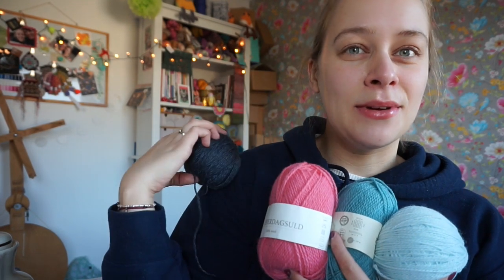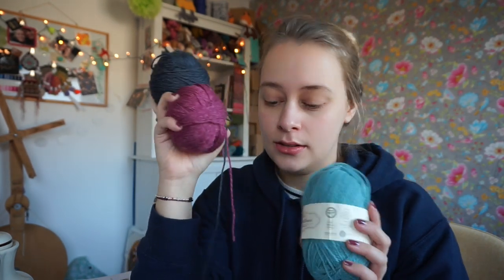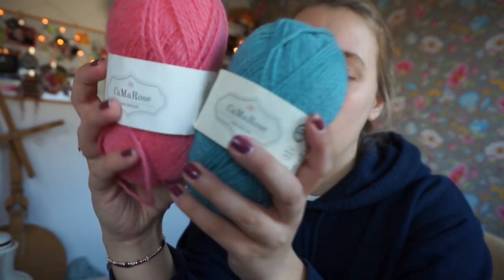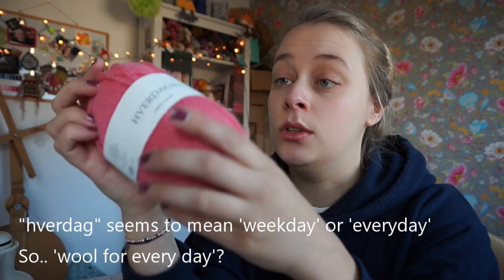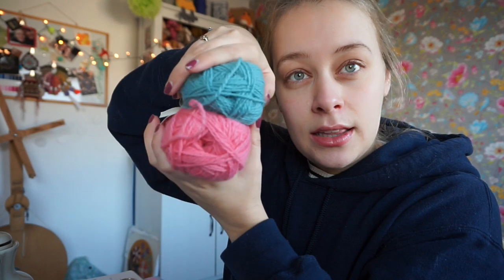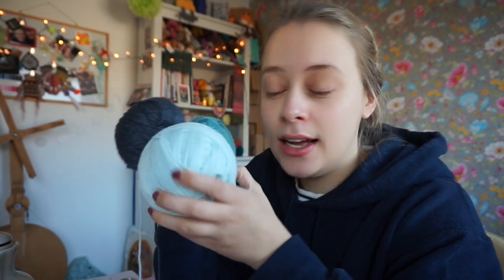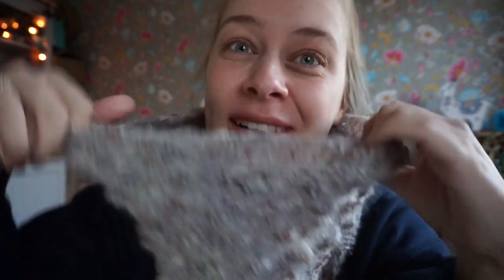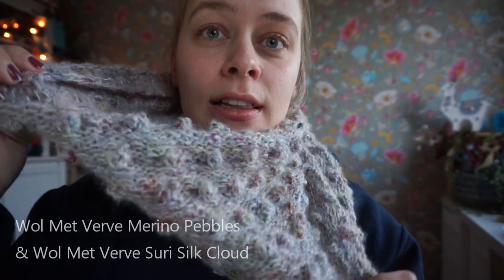New Leaf Podcast - Vlogmas Day 4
Vlogmas Cowl FREE for 24 hours!